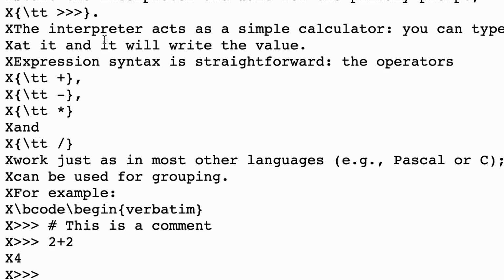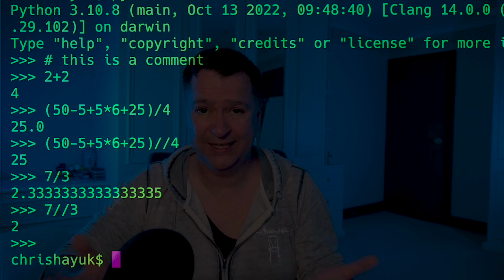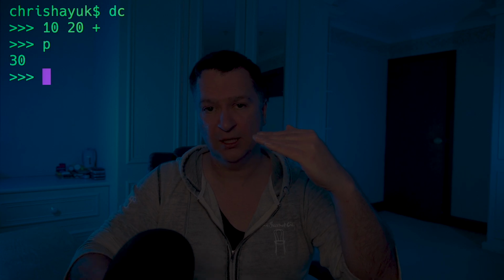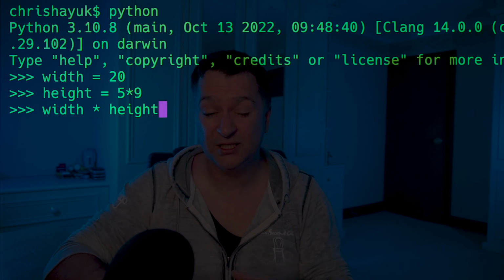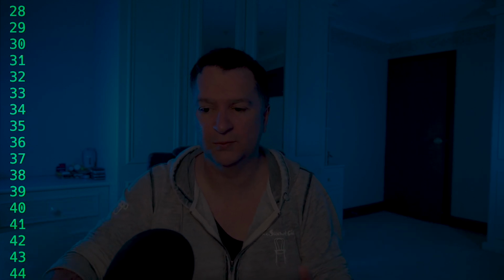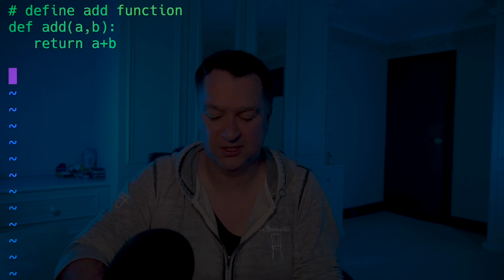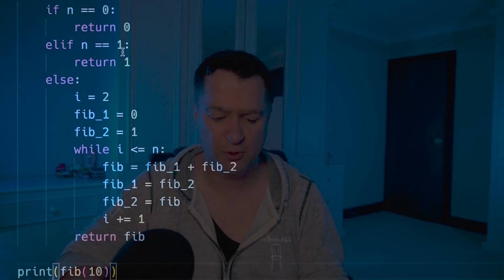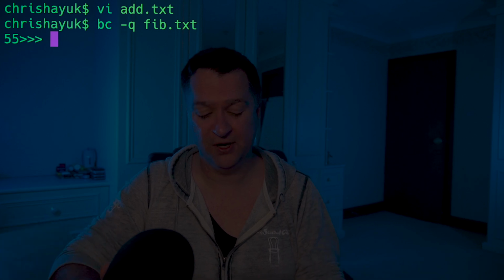Is Python a souped up Basic Calculator?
If you really want to master Python Programming then you need to understand its roots and influences.    And to truly understand Python, you need to master the Basic Calculator (bc) and Desk Calculator (dc)

In this python tutorial Chris tries to learn python from the original paper that Guido Van Rossum wrote in 1991.   He looks at the some of the differences between Python 0.9.1 and Python 3.   As part of this journey he discovers that Python is heavily influenced by basic calculator (bc) and that the core python interpreter (REPL) is directly influenced by BC which was written in 1975.    Everything from how the interpreter works, how functions are defined, variable assignment, and how arithmetic is perfomed all comes from bc and it's predecessor dc.

If you truly want to understand the origins of python.  this is for you